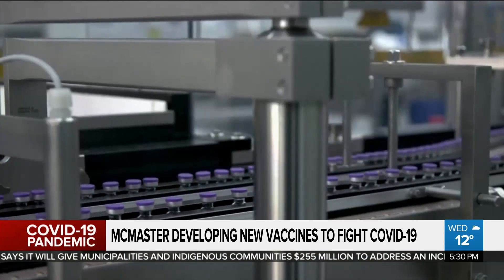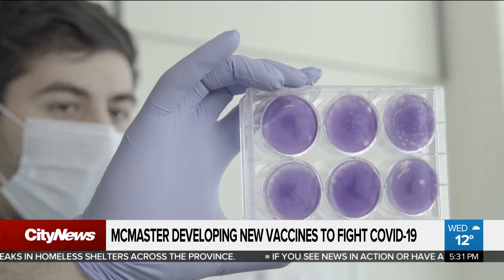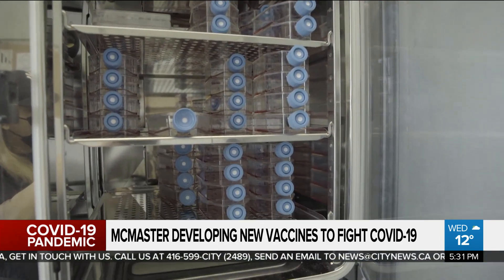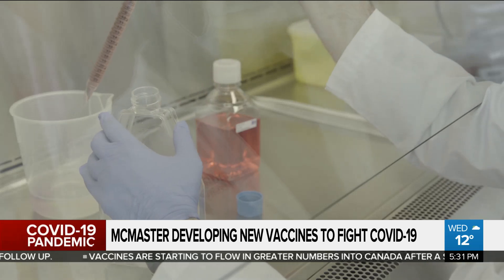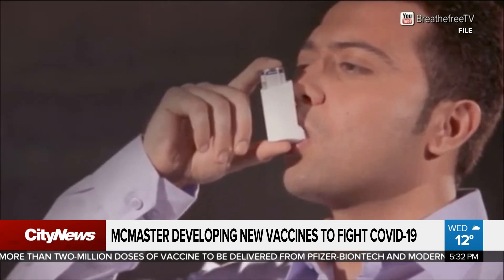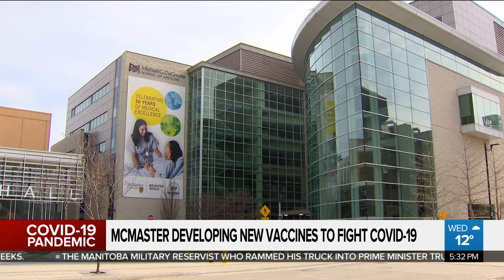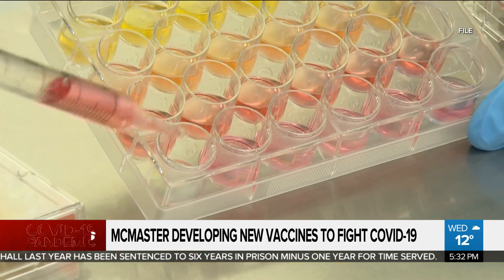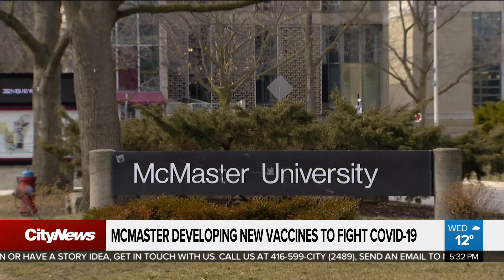McMaster develops new vaccines to fight COVID-19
A homegrown COVID-19 vaccine could potentially act as a booster to fight future viruses. Shauna Hunt with two new vaccines being developed at McMaster University.